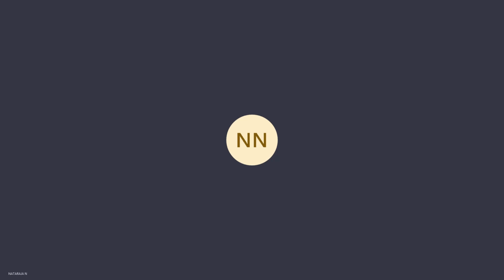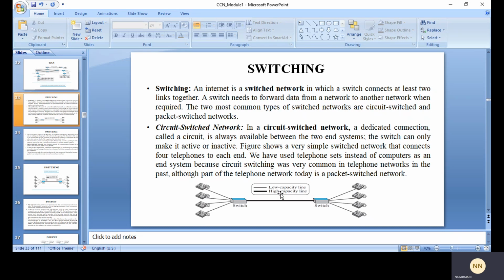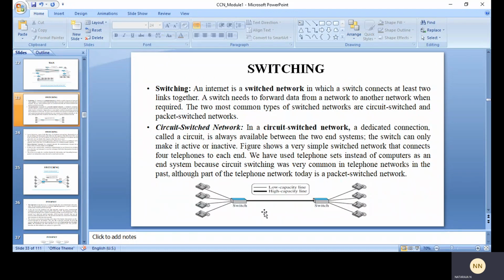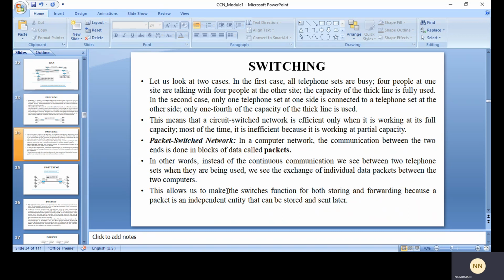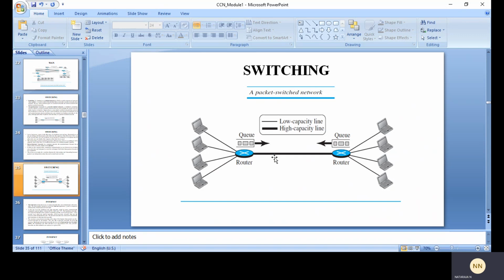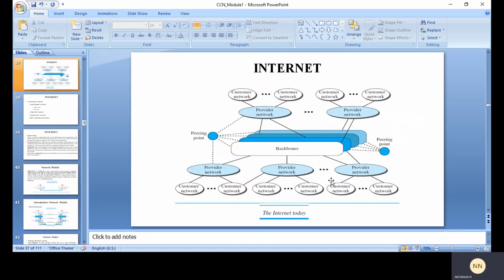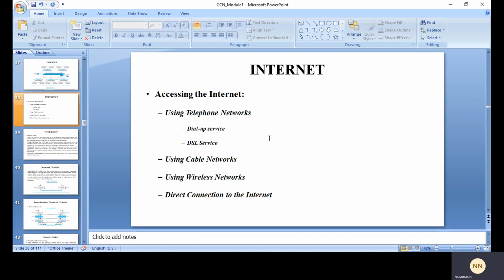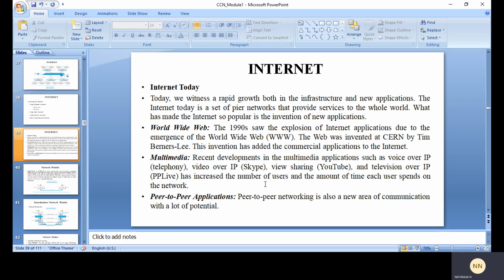7 CN Switching and Internet